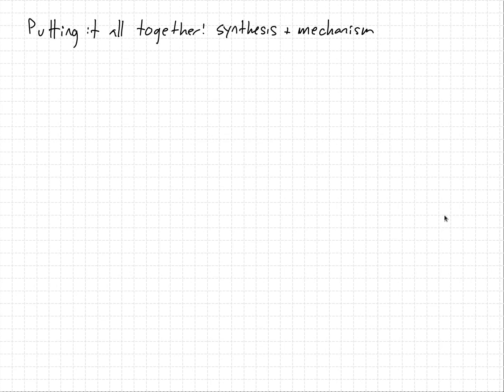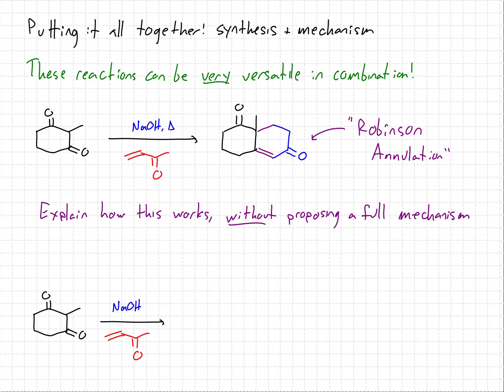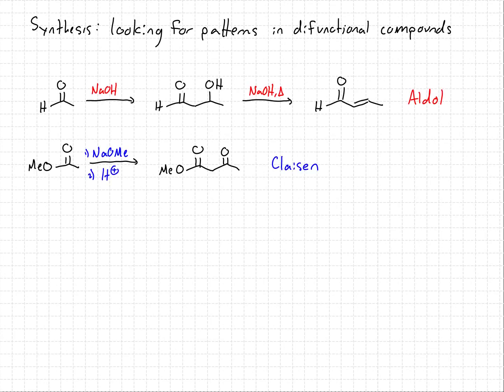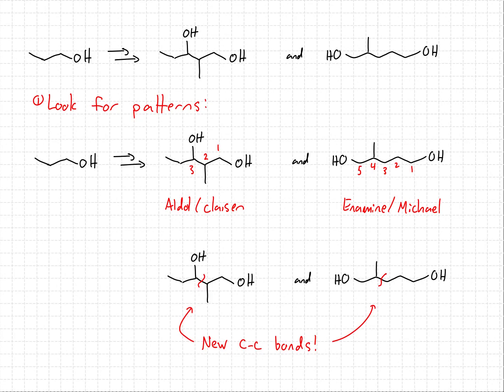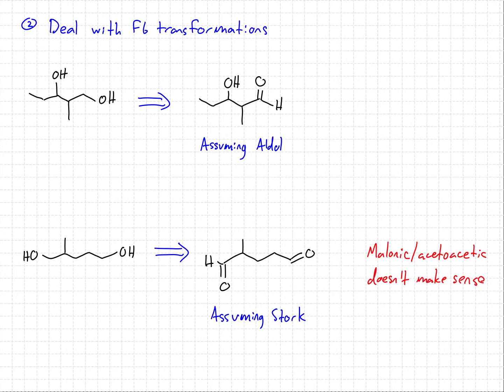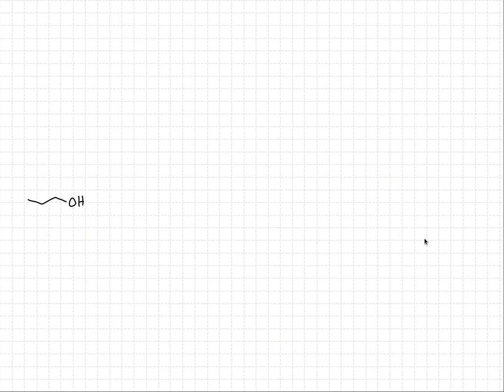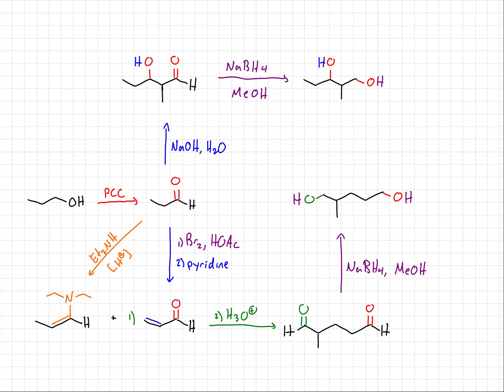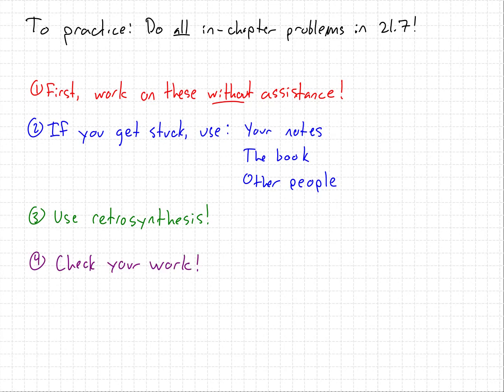Alpha-Carbon Synthesis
Some practice looking at synthesis problems that involve alpha-carbon chemistry.